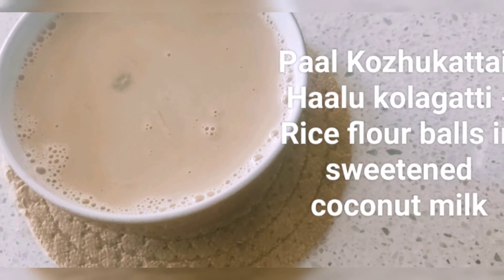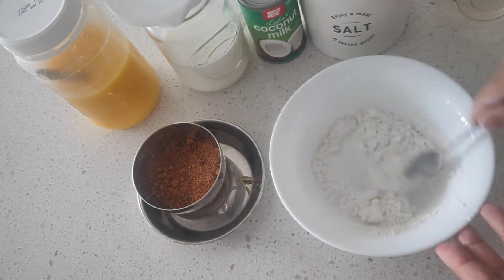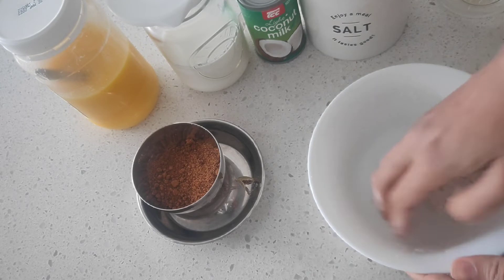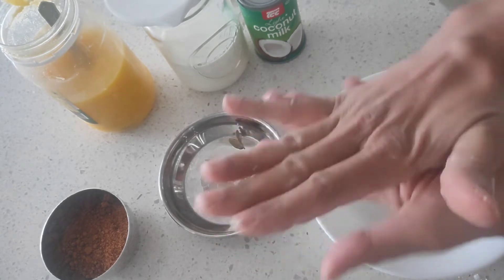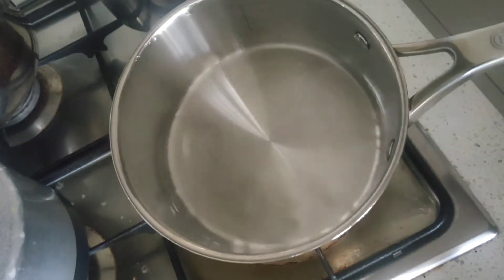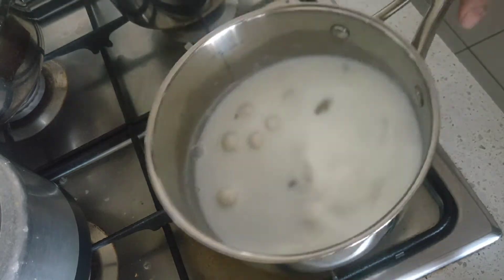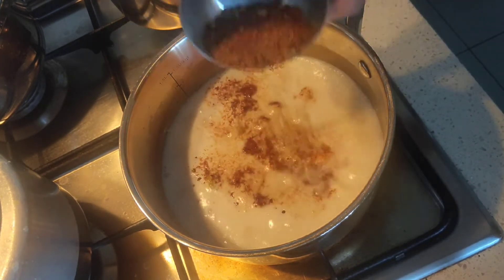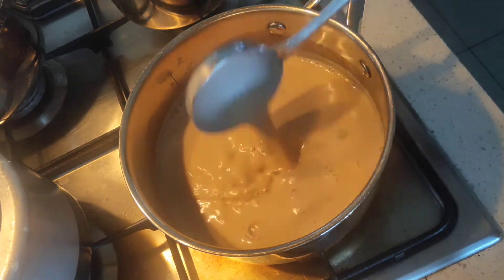Paal Kozhukattai/ Haalu kolagatti (Rice flour dumplings in coconut milk - kheer)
An authentic south Indian sweet dish - payasam made using coconut milk and rice flour. It's a yummy and delicious kheer especially made for prasadam/bhog for the lord Ganesha.

Can be made in under 30 min and also a good one to wow your guests.